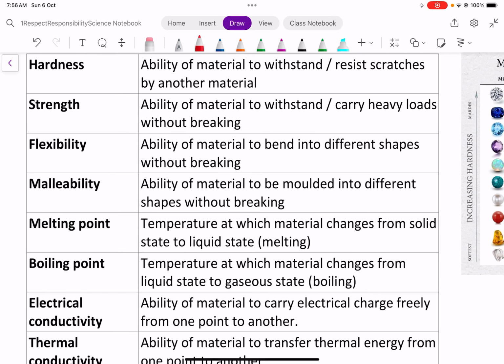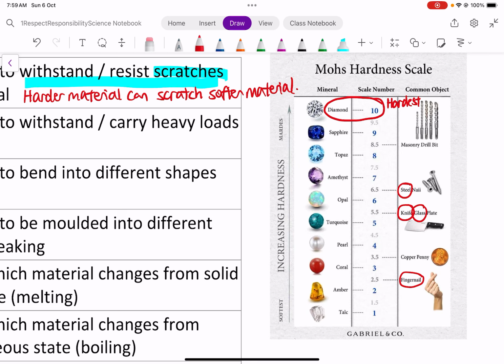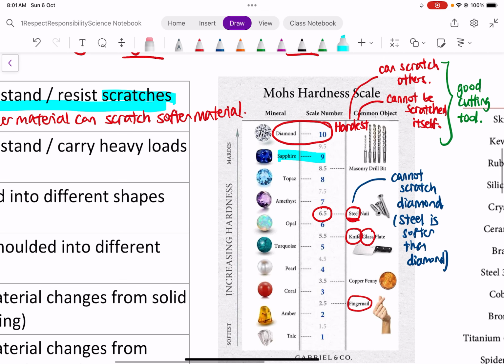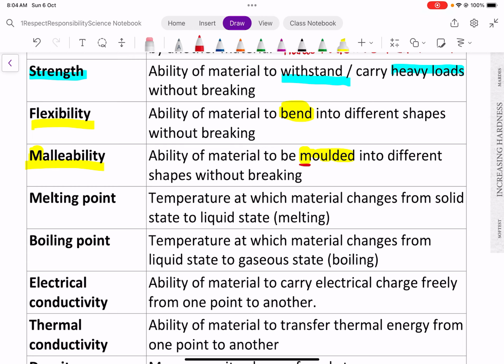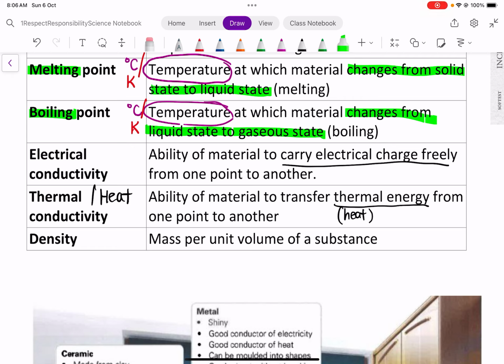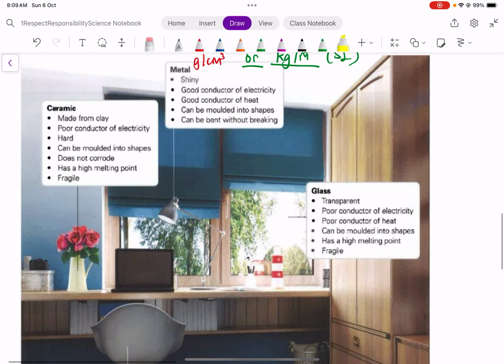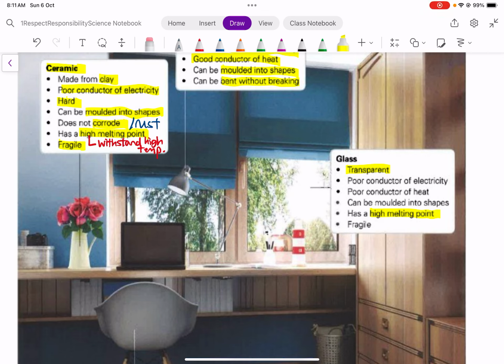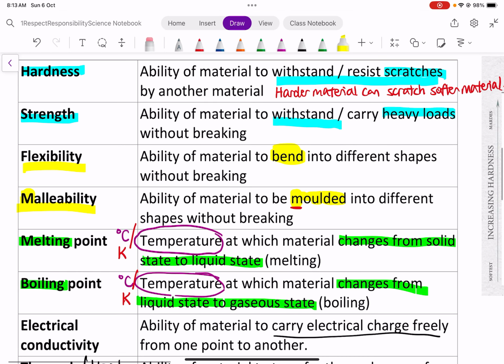(Sec 1 G3/G2 Science) Chp 2 Part 2: Physical Properties of Materials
A video lesson to review the main concepts covered in Chapter 2 of Sec 1 Lower Secondary Science, including the physical properties of different materials like hardness, strength, flexibility, malleability, density, melting and boiling points, electrical conductivity and thermal conductivity.